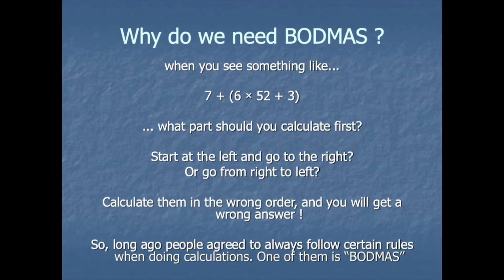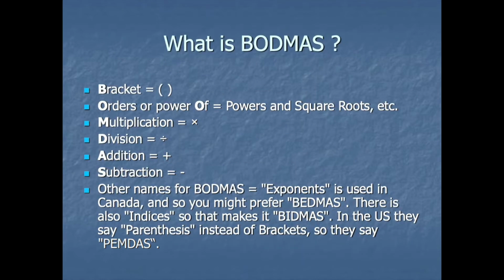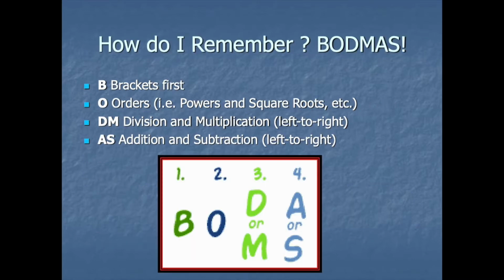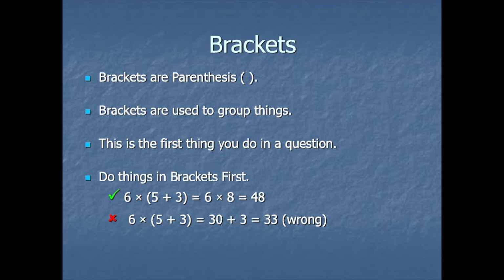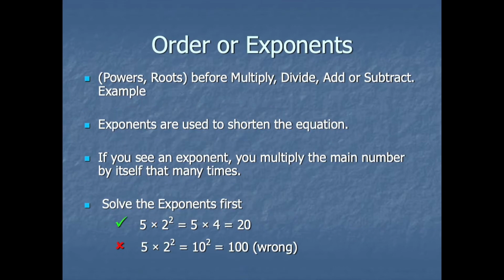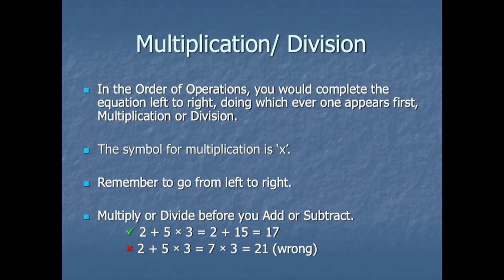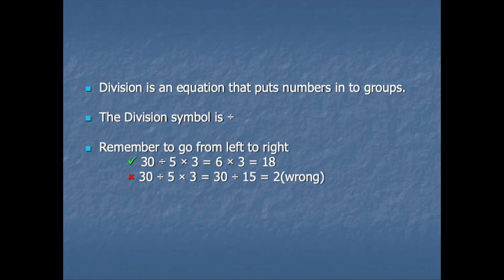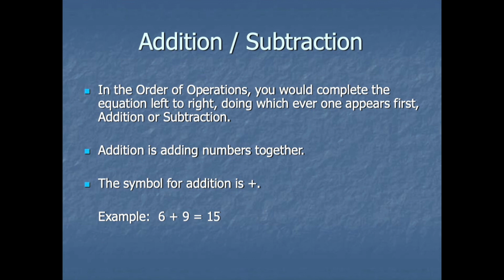BODMAS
This video will be an introduction to basic BODMAS and what the acronym means.